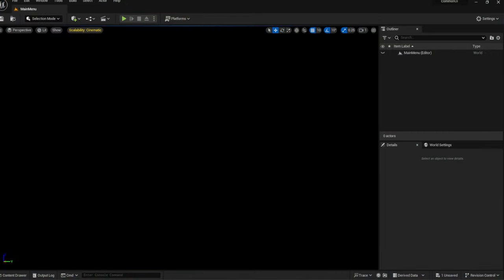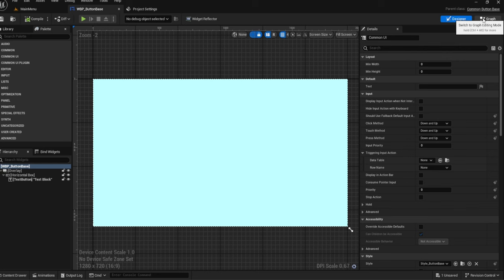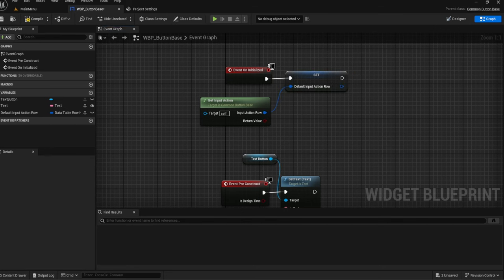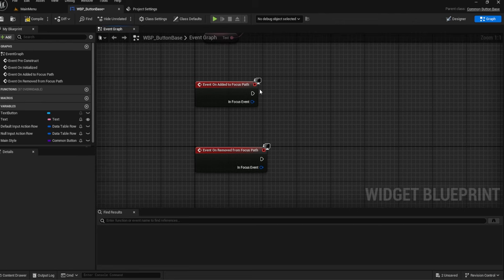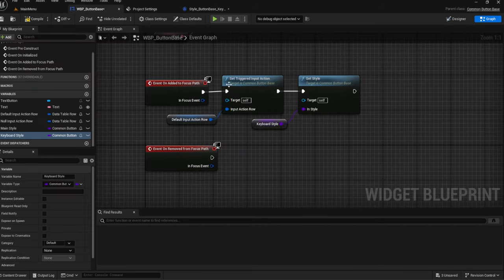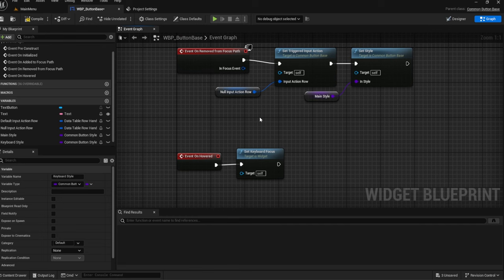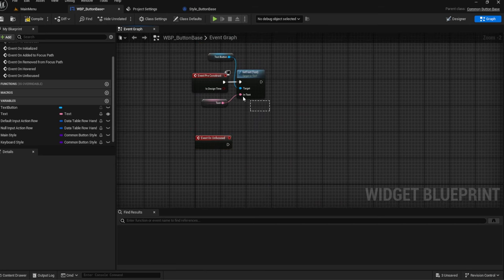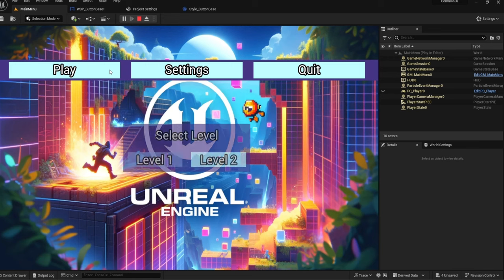UE5 - Common UI: Keyboard Controls Setup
Chapters:
0:00 Introduction
1:03 Explanation
2:39 Showcase the problem
3:00 Remove the blue default box
3:42 Button Settings
5:20 Button Functions
17:47 Demo / Outro